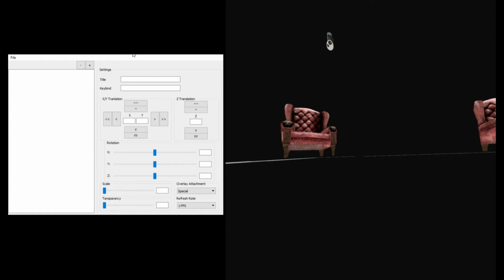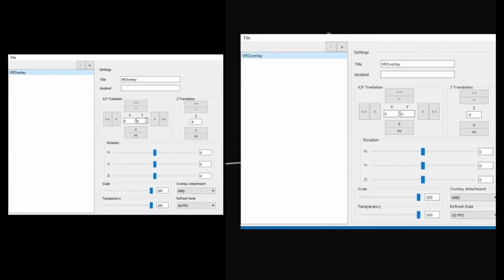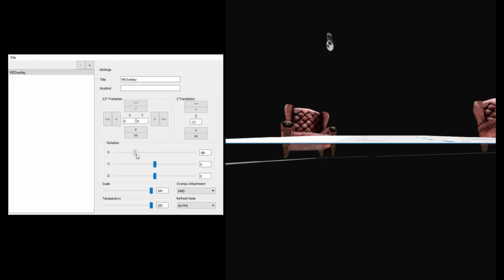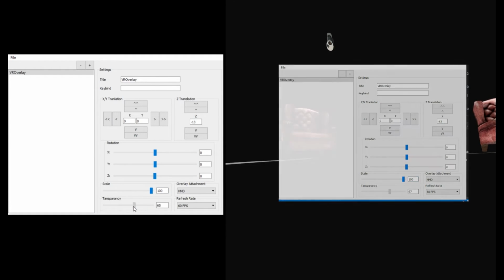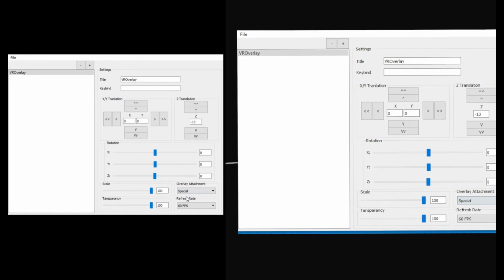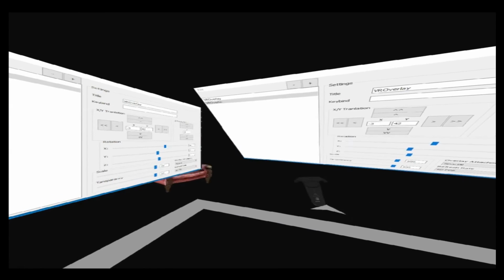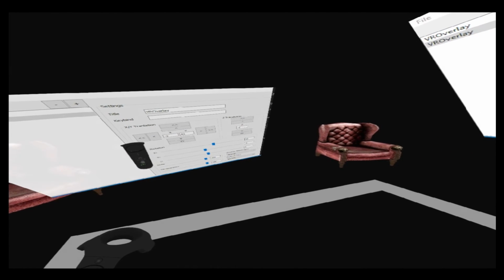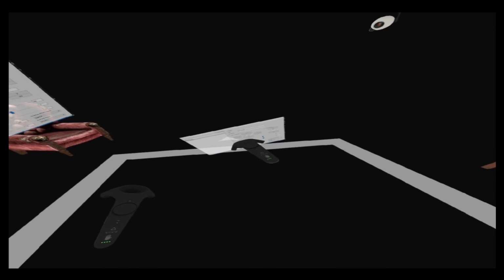VROverlay Guide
A walk through of the VROverlay tool and its features.